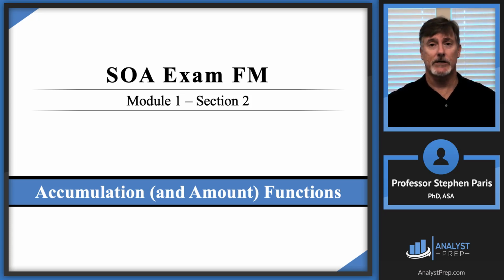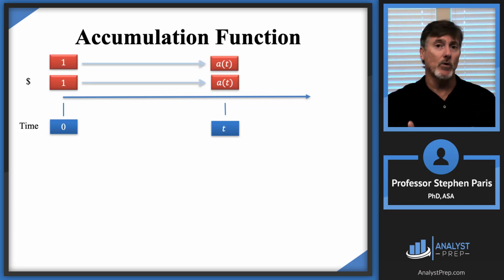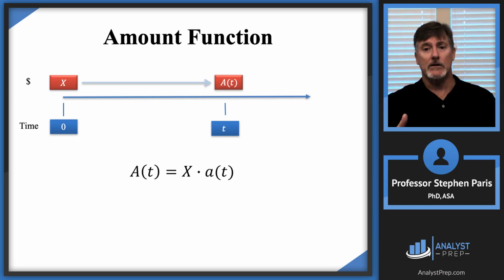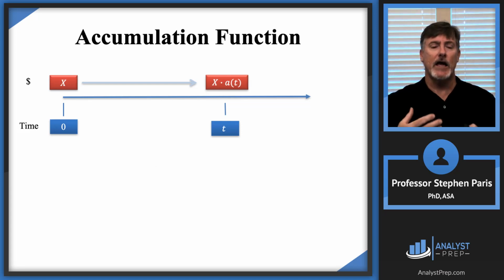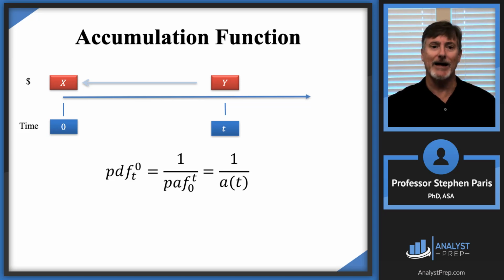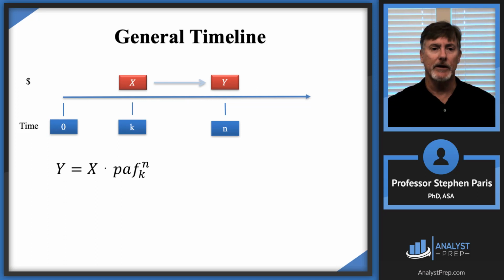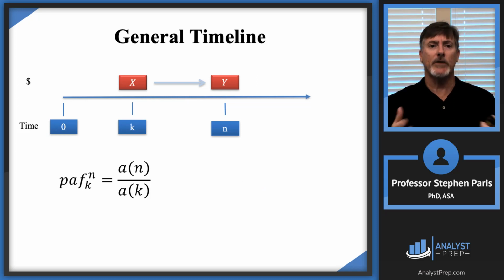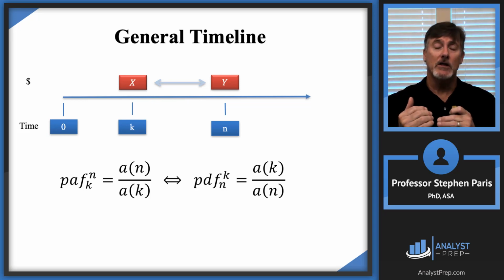The Accumulation Function (Actuarial Exam FM – Financial Mathematics – Module 1, Section 2)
SOA Exam FM (Financial Mathematics) Module 1, Section 1, Part 2

After completing this video you should be able to:
 - Define and recognize the definitions of the following terms:
    - accumulation function
    - amount function
 - Understand how the accumulation function relates to a general timeline to calculate the present value of money